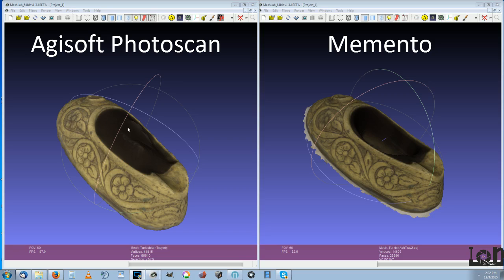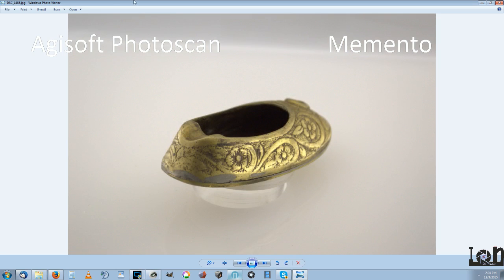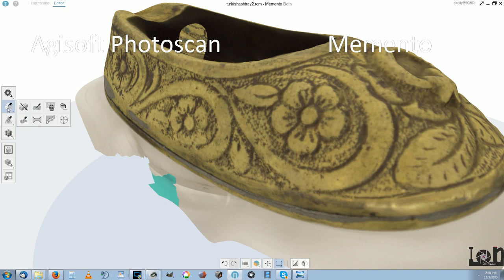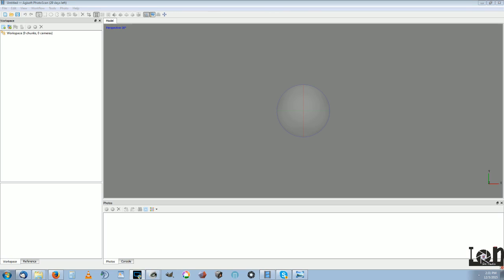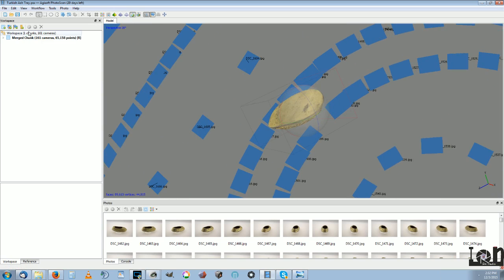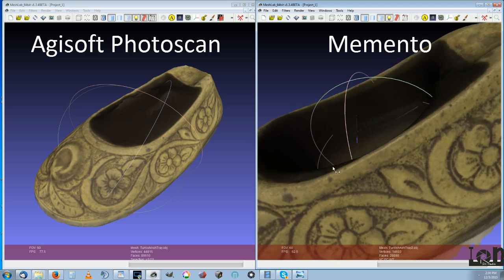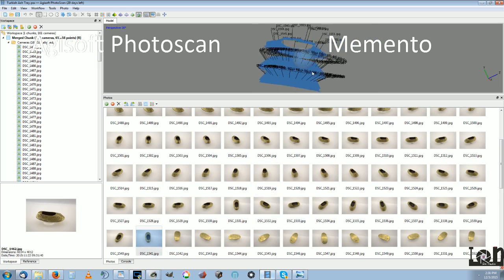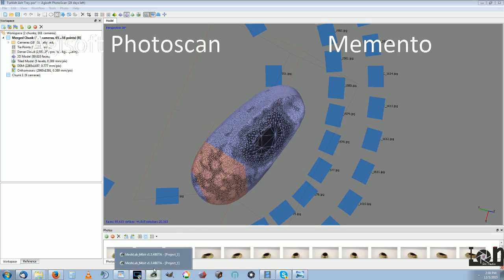3D Scanning Review Agisoft Photoscan Vs Memento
3D Scanning Software Review. Comparison of Photogrammetry Software Part TWO.

Comparing Agisoft Photoscan With Project Memento by Autodesk.
All photos are the same that came out of my Lite Studio.
About 150 photos into 3D model.

Each definately has its pros and cons, and a choice between the two will be between what you need and have at your disposal.
Memento seems  great for on the go and people with smart phones, it has a UI anyone can understand.
Agisoft seems great for professionals it has  dozens of features to tweek, had great editing tools and an easy to follow workflow.

Memento
-Processes in the Cloud
-Great for people with Smartphones
-Extremely Simple UI and Interface
-Long Processing Time
-Not processing on your machine
-Nice Scalling and mesh editing tools
-Will not Auto stitch top and bottoom

Agisoft
-Processing on the computer
-Faster than Memento
-Very Good UI, more features than Mement though
-Does not auto stitch top and bottom, but will stitch simply with "align chunks".
-Nice Mesh Editing Tools built in
-Custom amount of faces for mesh building.
-Lots of excellent editing tools built in, point cloud, mesh editing and close holes.